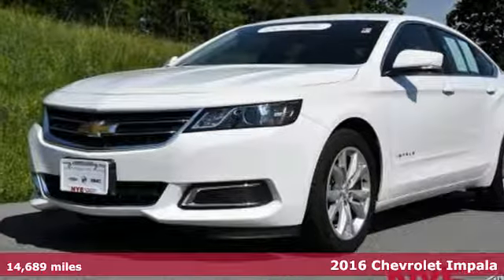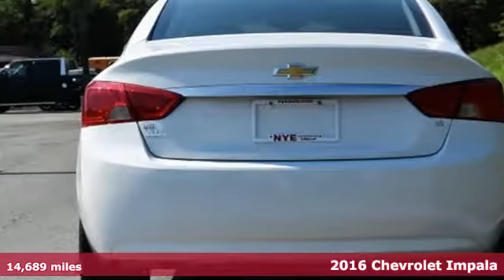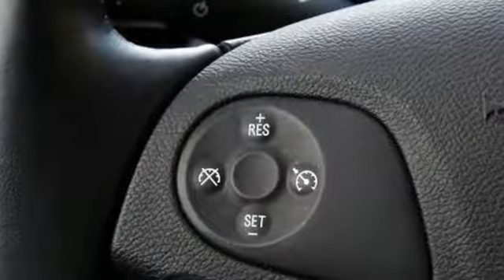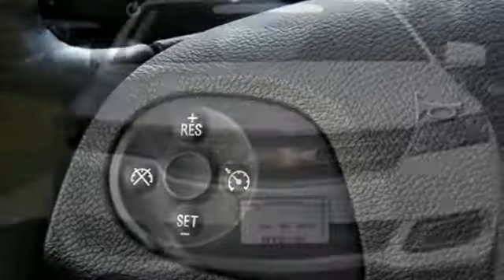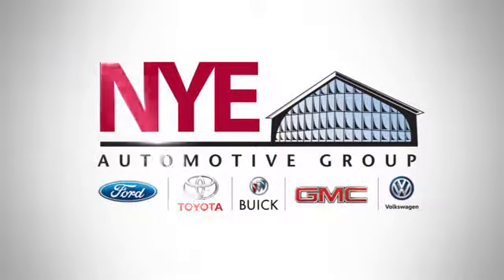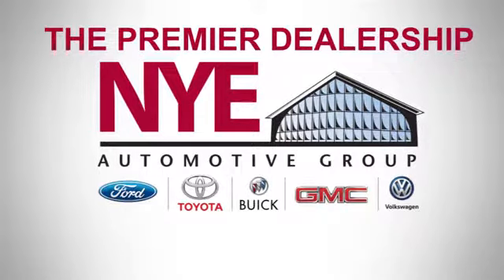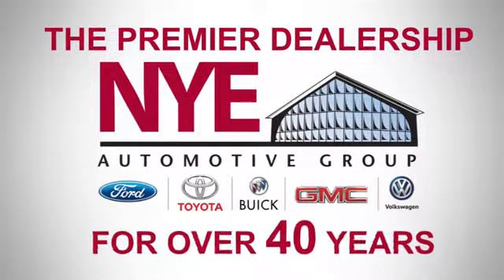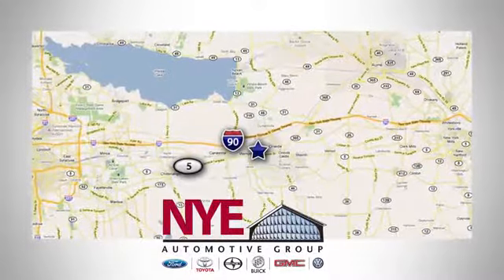2016 Chevrolet Impala Utica NY Oneida, NY BG9565 - SOLD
Year: 2016
Make: Chevrolet
Model: Impala
Trim: LT
Engine: 6 Cyl. 3.6L
Transmission: Automatic
Color: White
Mileage: 14689
Stock #: BG9565
VIN: 2G1115S33G9203558
G This 2016 Chevrolet Impala LT is located at NYE in Oneida New York

Address:
1441 Genesee St.